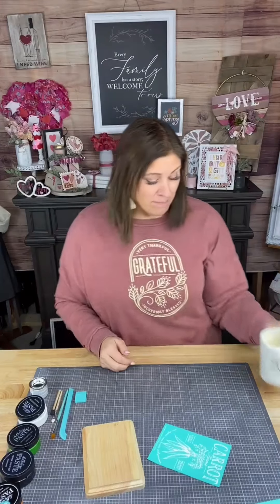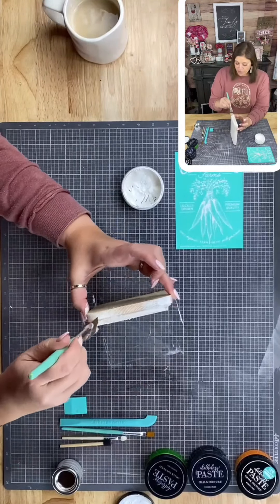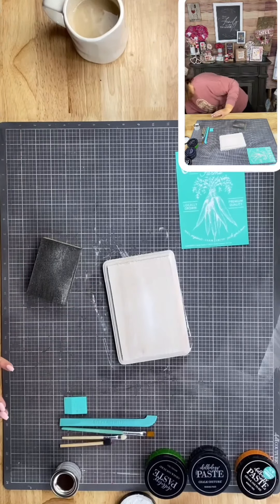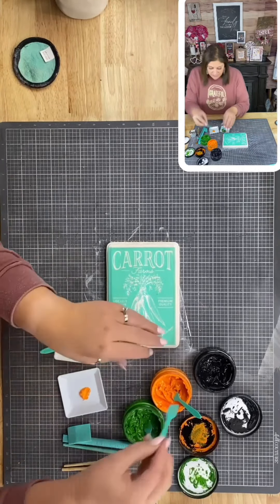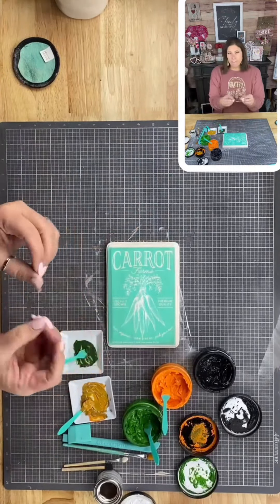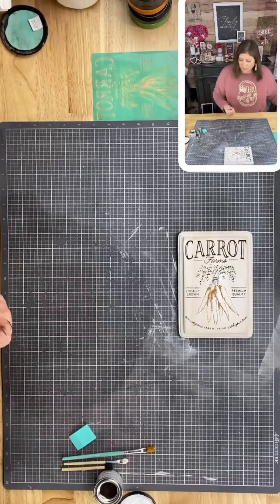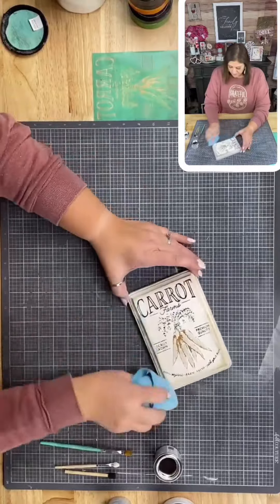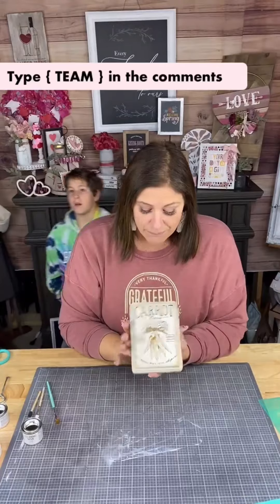Dollar Tree DIY - Carrot Farms